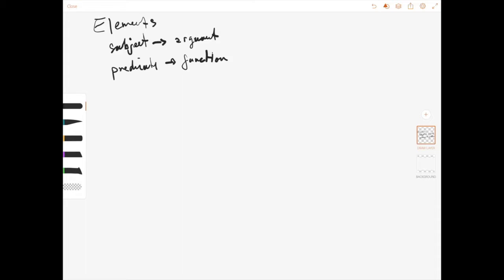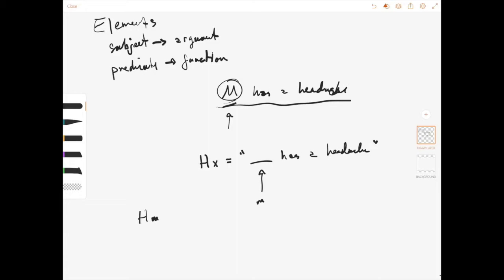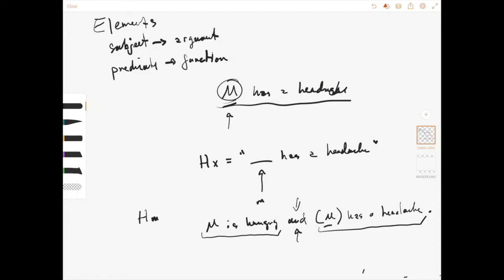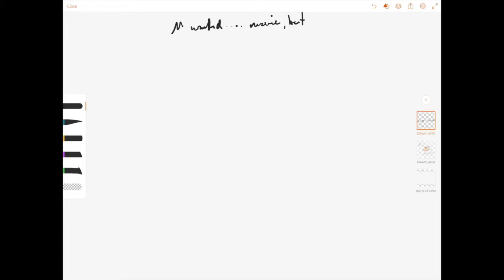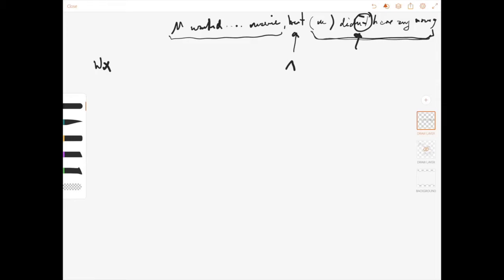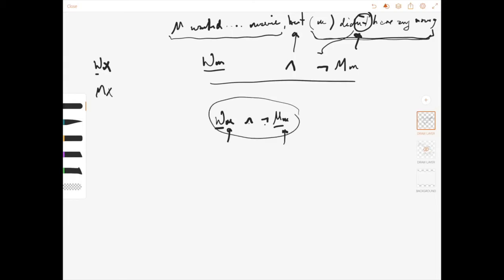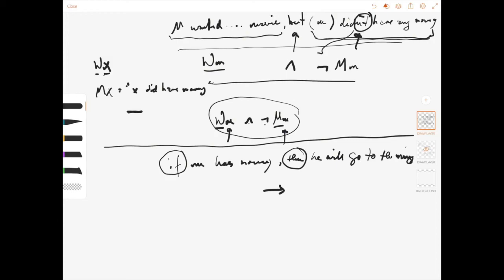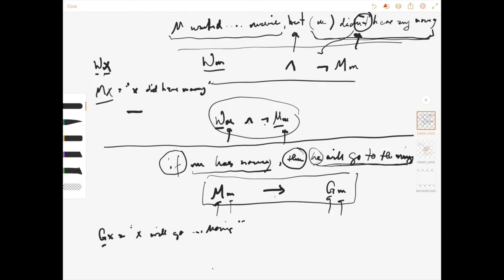6.1.2 Compound Propositions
PIL Tutorial: 6.1.2 Compound Propositions